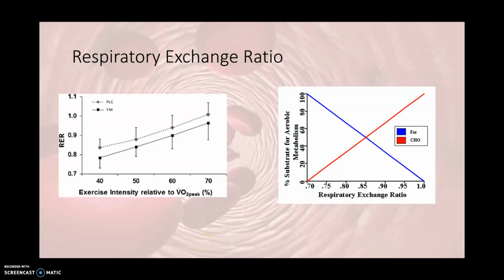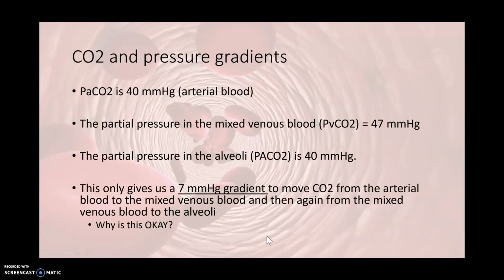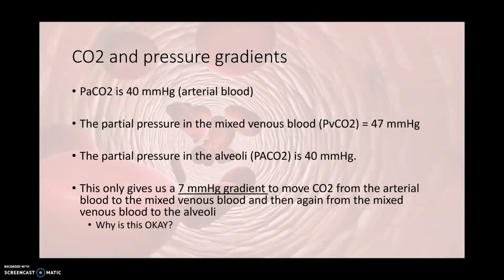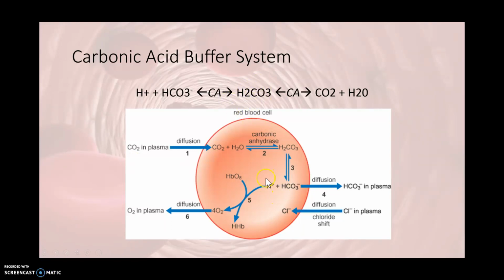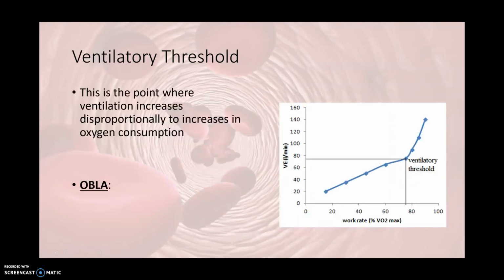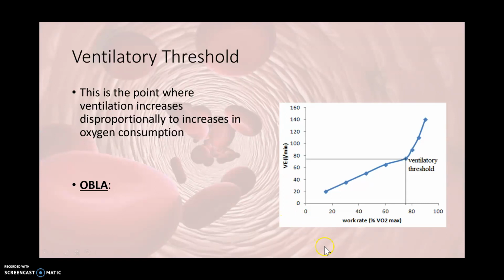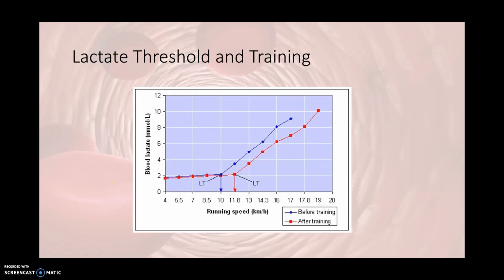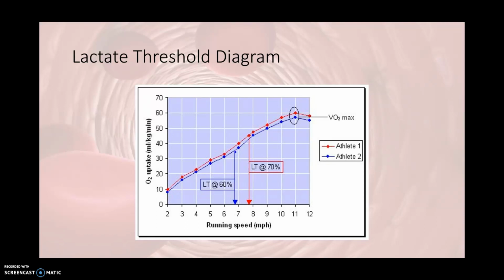Hemodynamics & RP 6